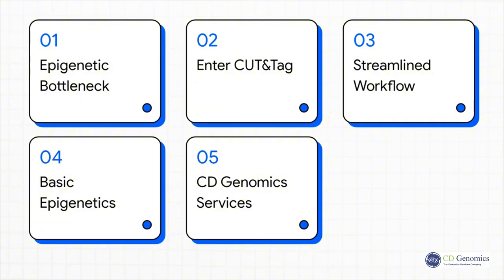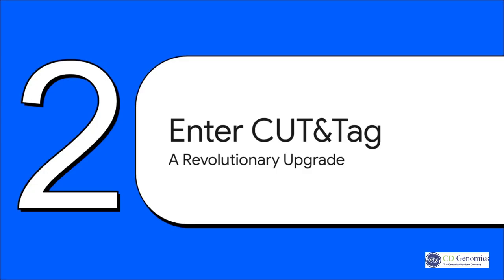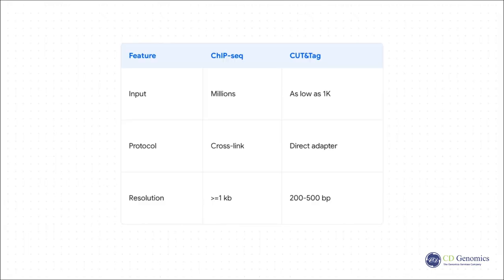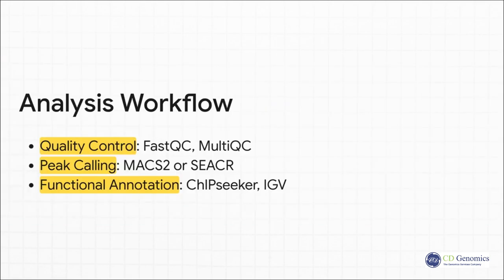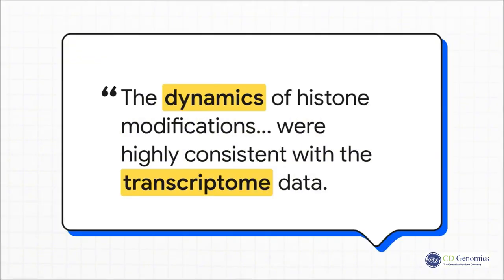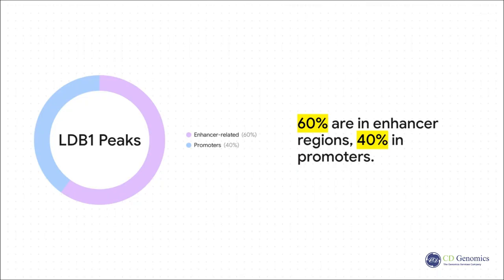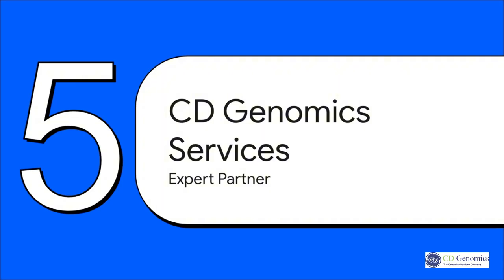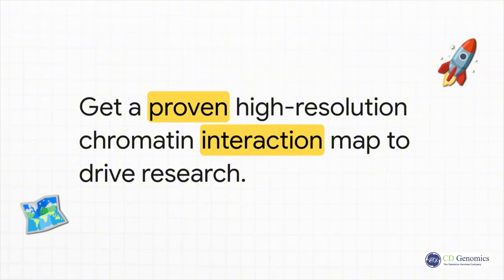How CUT&Tag Sequencing Works: The Ultimate ChIP-seq Alternative Explained 🧬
Struggling with the brutal limitations of traditional ChIP-seq? Spending 5 to 7 days on tedious cross-linking and sonication, only to wind up with high background noise and data that obscures rare cell populations?

In this comprehensive explainer, we dive deep into CUT&Tag (Cleavage Under Targets and Tagmentation) sequencing—a revolutionary, antibody-guided technology that acts as a highly precise molecular cut-and-paste machine. Discover how this streamlined workflow allows molecular biologists to shift from a week-long marathon to a one-day sprint, securing pristine data with unparalleled clarity.

🧬 Elevate Your Epigenetic & Methylation Research:
Mapping high-resolution chromatin interactions via CUT&Tag is only one piece of the epigenetic puzzle. To fully uncover how your cellular models operate, tracking the foundational biochemical mechanisms—like the universal methyl donor system—is absolutely critical. If you are looking to secure deep, absolute quantitative profiling of SAM (S-adenosylmethionine) and SAH in your downstream analysis without running into analytical drift, explore the specialized mass spectrometry platforms featured below to turn complex biological matrices into publication-ready data:

What We Cover in This Deep Dive:

The Epigenetic Bottleneck: Why traditional ChIP-seq fails when studying rare cell populations and how CUT&Tag drops input requirements from millions of cells down to ultra-low thresholds.

The Tn5 Transposition Mechanism: How an engineered Protein A-Tn5 transposase complex tethers directly to target antibodies, simultaneously cutting DNA and inserting sequencing adapters right at the binding site.

The Bench Workflow: A step-by-step walkthrough of sample permeabilization, magnesium buffer activation, and direct library amplification without complex end repair or ligation.

Bioinformatics and Peak Calling: Translating raw reads into narrow peak files using FastQC, MACS2, and visualizing synergistic gene regulatory networks in IGV.

Real-World Applications: Breaking down landmark studies mapping embryonic histone modifications (H3K27me3/H3K4me3) and genome-wide transcription factor binding characteristics (Ldb1).